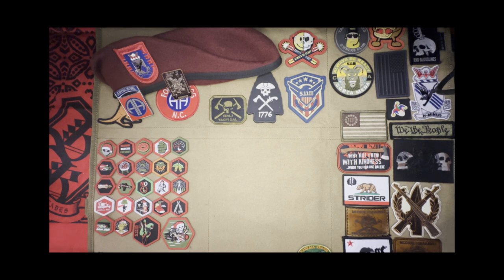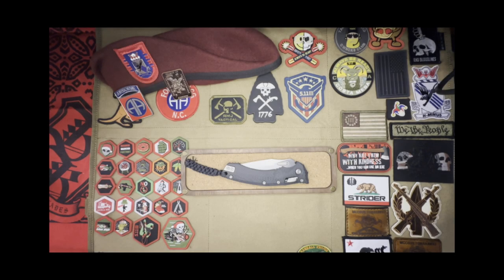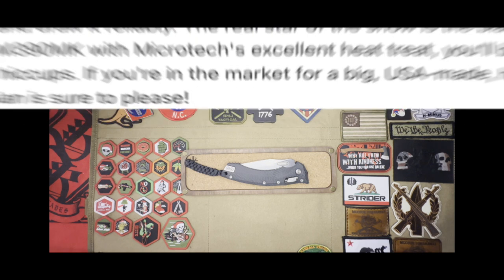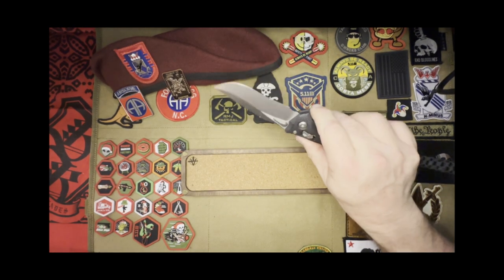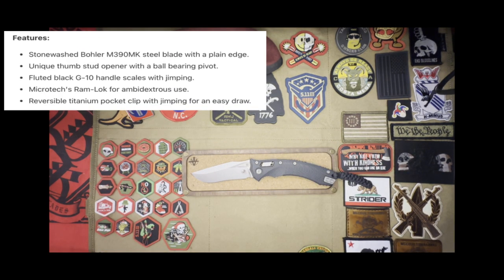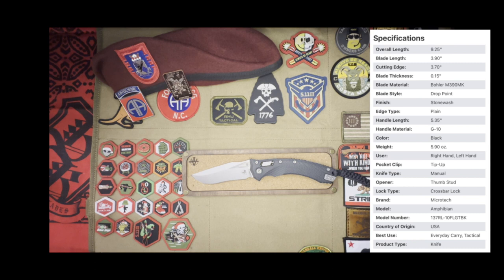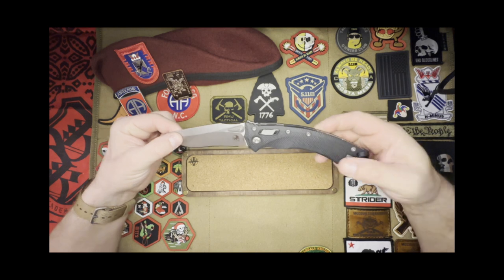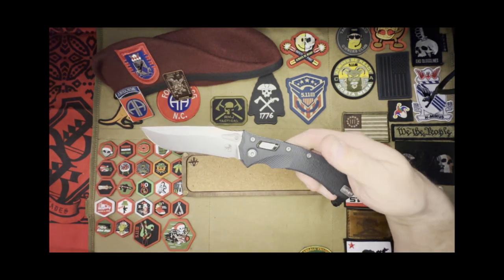The Microtech Amphibian Ram-Lok S/E Manual Knife Fluted Black G-10 for the holidays?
During the recent Fall California Custom Knife Show introduced me to many new knives. One of these was the Microtech Ram-Lok and I was really impressed with how smooth its action was and its ergonomics. Unfortunately, I had already spent my knife funds for the show so the door closed, "at least for the time being." The urge was upon me and to the internet I went to find the Amphibian and it was a search. The trail lead me to eBay where I found the store of "Knifeman154" who was very responsive with communication and sent me the knife in a very timely manner.

Böhler M390 steel: what is it and why is it so popular?